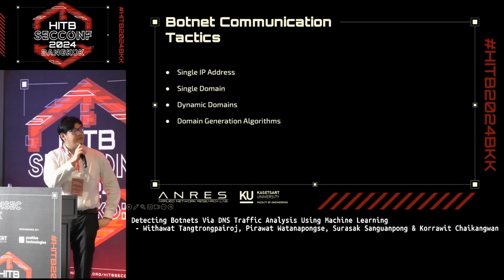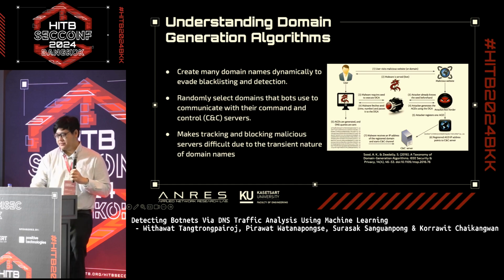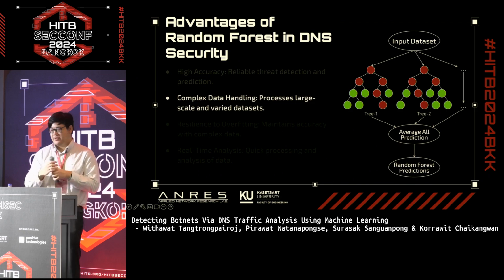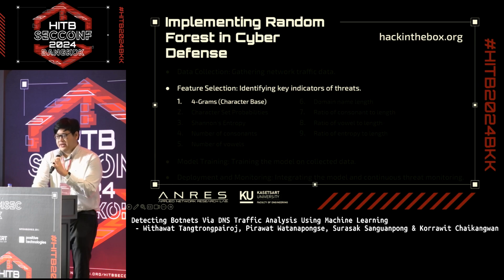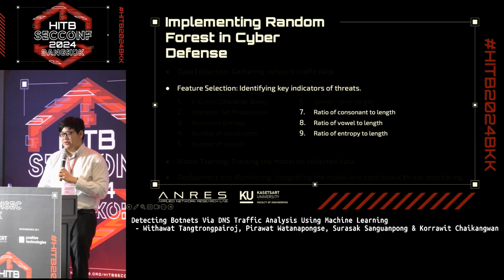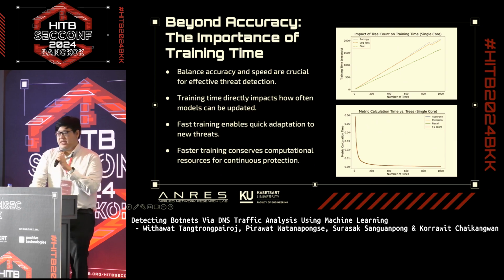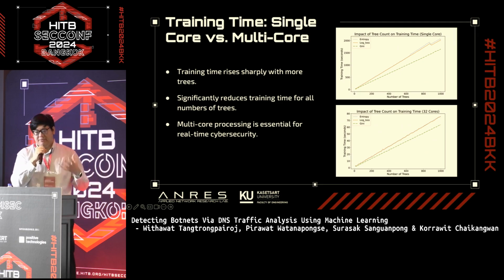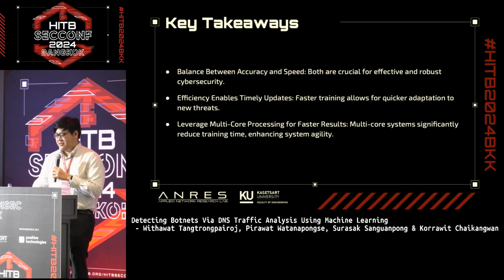D2: Detecting Botnets via DNS Traffic Analysis Using Machine Learning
Botnets represent a substantial cyber threat, frequently employed in illicit activities such as Distributed Denial of Service (DDoS) attacks and data theft. These botnets adeptly evade detection through the continual advancement of techniques designed to obscure their command and control (C&C) servers. This study introduces a methodology for the detection of botnet-infected devices via the analysis of Domain Name System (DNS) traffic.

The proposed approach distinguishes between domain names generated by botnet algorithms and those created by humans, utilizing an integration of natural language processing principles augmented by a whitelist. Furthermore, this research includes a comprehensive evaluation of the performance and effectiveness of the Random Forest model, identifying critical performance parameters essential for anomaly detection in DNS traffic. The analysis is conducted leveraging multicore CPU processing to enhance detection capabilities.

Withawat Tangtrongpairoj - Interested in computer and wireless network security

Pirawat Watanapongse - Assistant professor:

    Bioinformatics
    Computer Ethics

Surasak Sanguanpong - Adjunct Profressor interested  in:

    Computer networking
    Parallel processing
    High-speed network design

Korrawit Chaikangwan -  Student, Kasetsart University